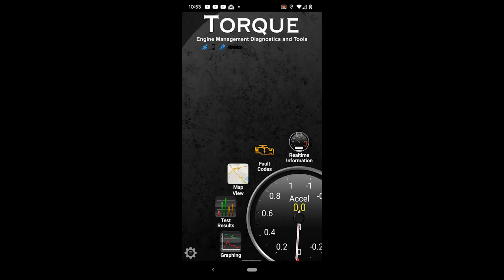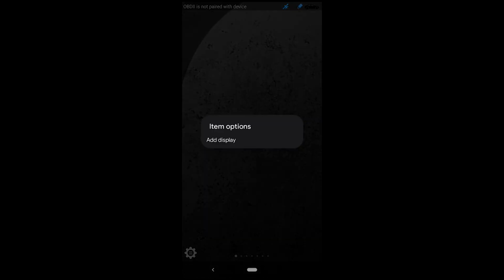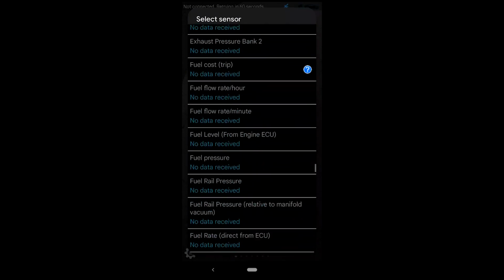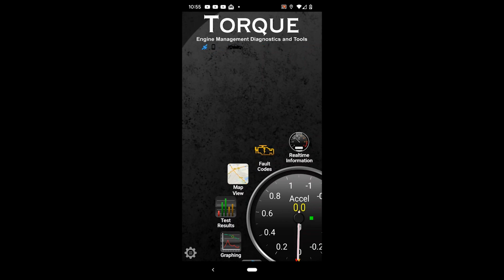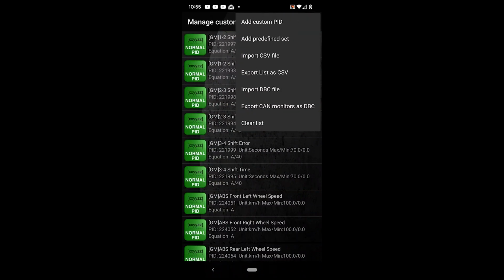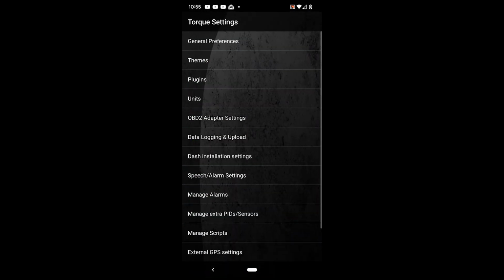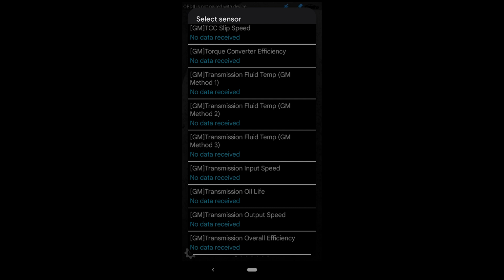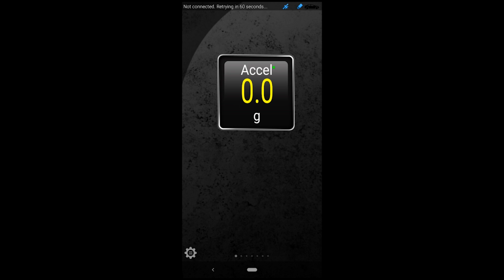How To Set Up Digital Guages On Your Phone Using The Torque App And An Obd2 Reader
In this video I teach you what you need and how to set up any digital gauges you want on your phone using an OBDII reader and the Torque app. If it doesn't show you the sensors you want I'll also show you how to fix that issue. I used this to display the coolant temperature and transmission oil temperature which was extremely helpful when towing with my GMC.

OBD2 Reader
00:00 Introduction
00:36 OBD2 Reader Tips
01:23 Torque App Tips
02:16 Setting Up Torque App
03:01 How to fix if the sensor you want isn't listed.